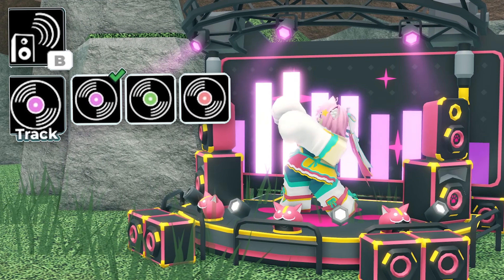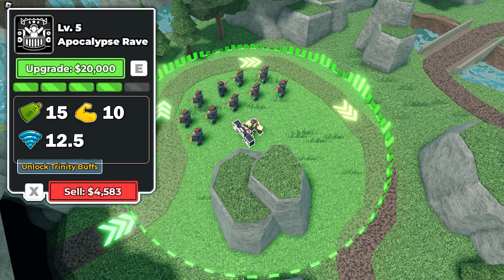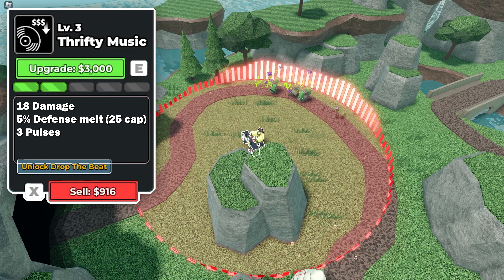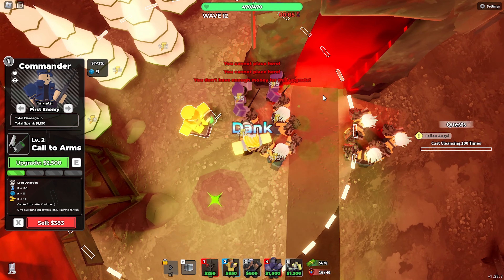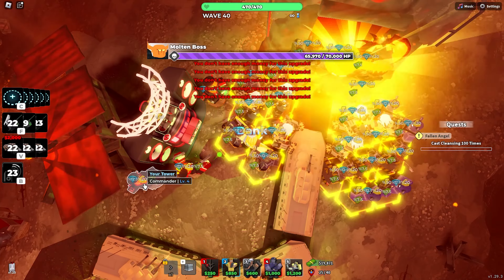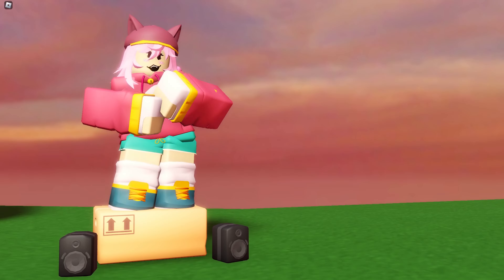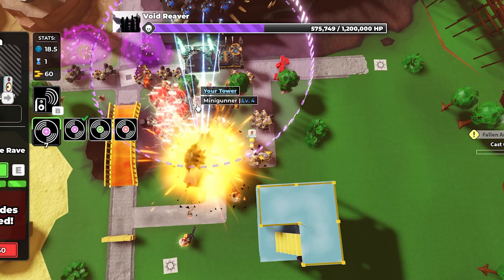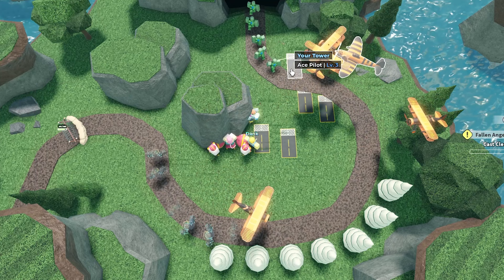The Best Tower in Roblox TDS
this video took like 15 hours to make

TDS ROBLOX TDS ROBLOX TOWER DEFENSE GAME TDS ROBLOX TOWER DEFENSE SIMULATOR TDS ROBLOX TD SIMULATOR